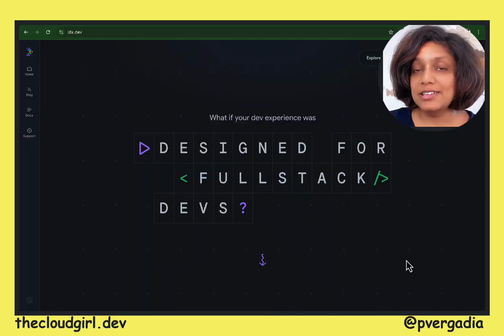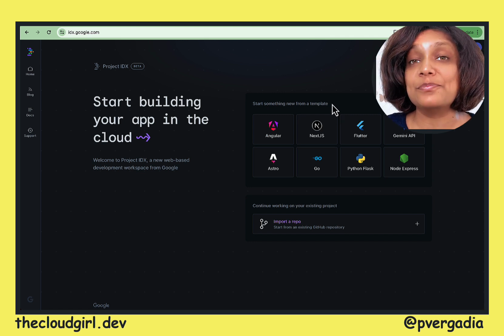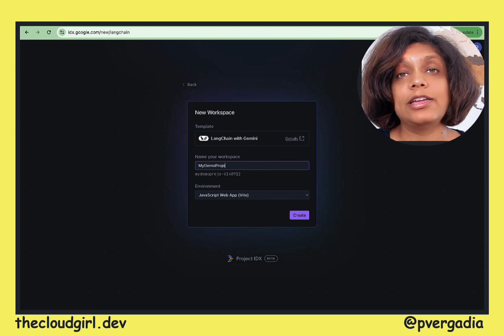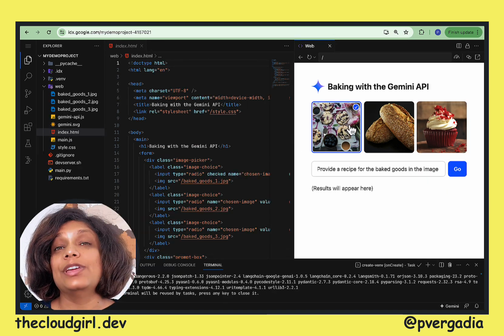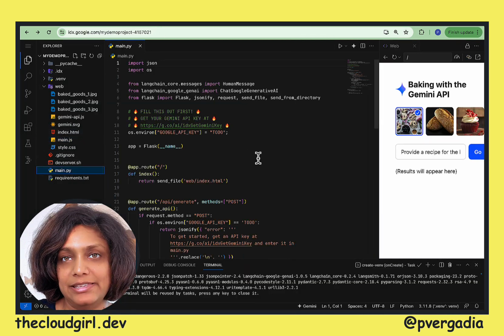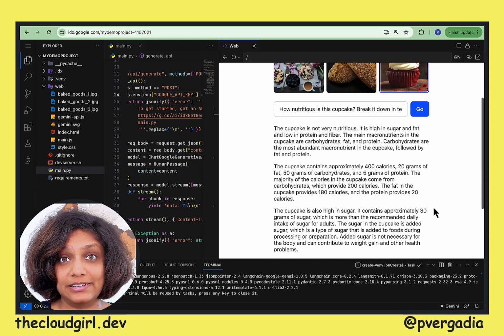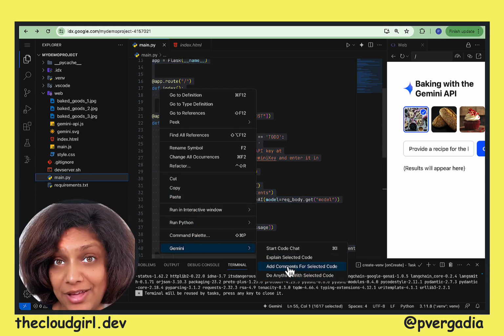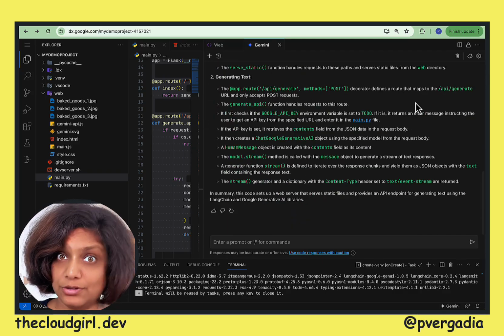Google's Project IDX: The 2024 Game Changer for Generative AI Devs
I tried Google's New AI Code Editor called Project IDX! Let's see how to get started with it and how it changes the game with Generative AI Development environment in 2024.